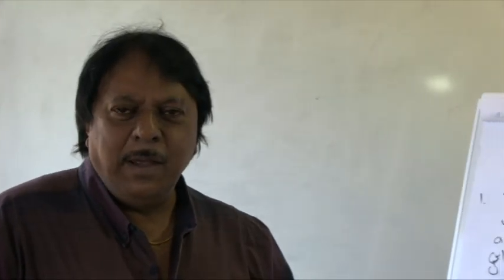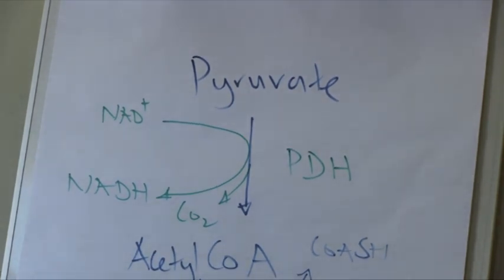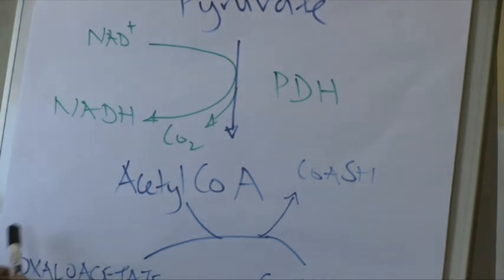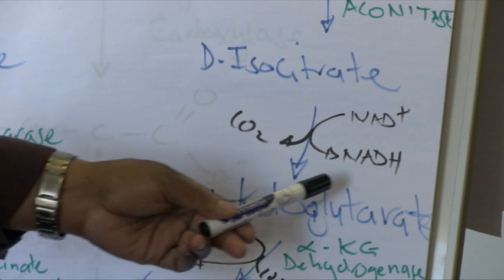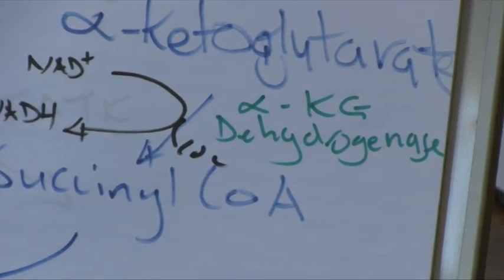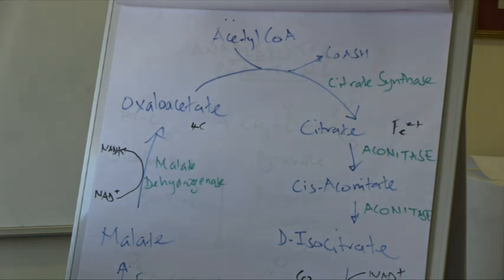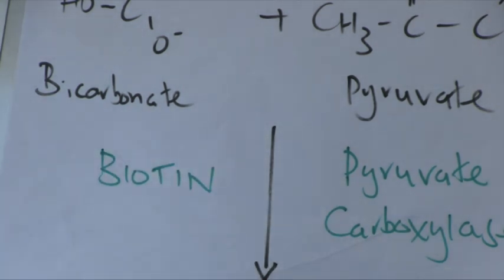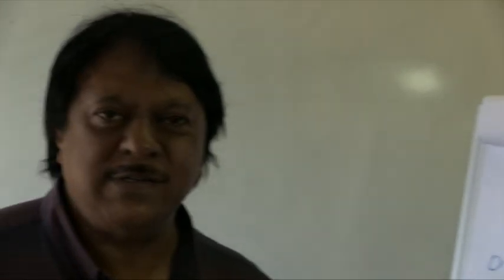TCA Cycle Made Simple Part 3, Video 1 | Dr. Daya's Medical Biochemistry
This biochemistry video depicts the medical aspects of the TCA Cycle. It is a simplified video and contains questions that will be analysed, explained and answered.